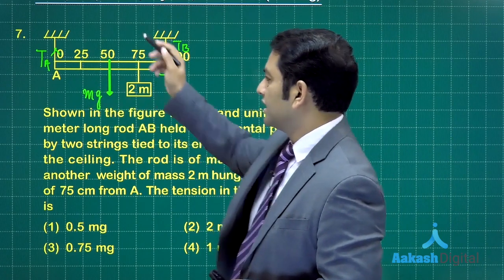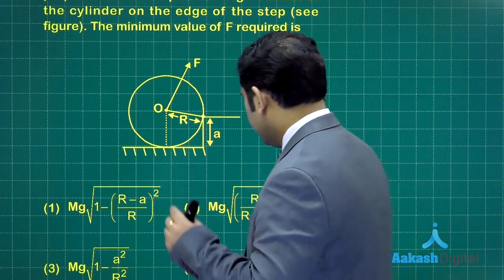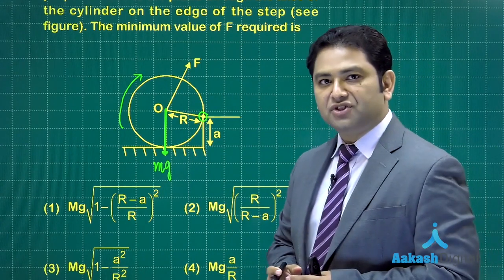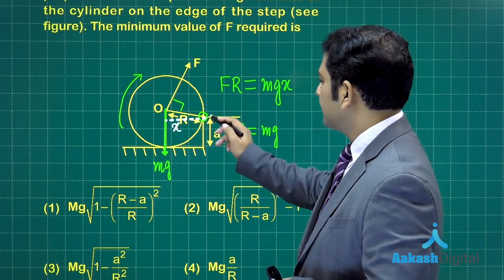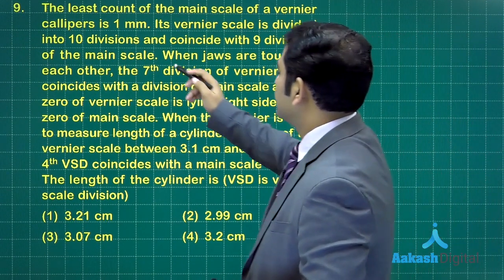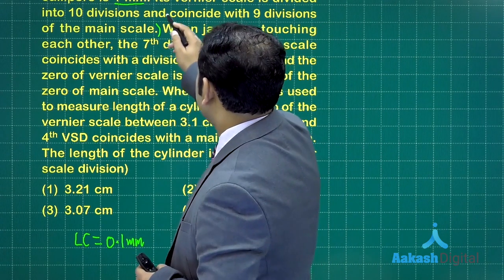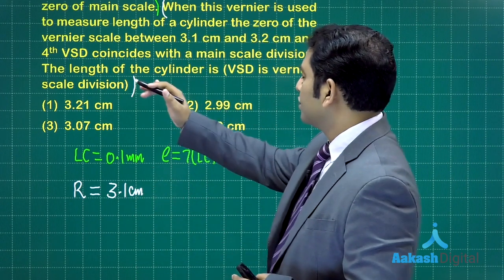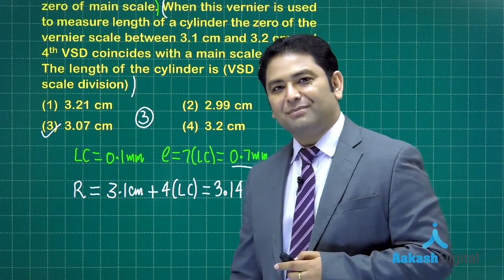Jee Main Solutions 2020 PHYSICS Mor Q 4 to 6